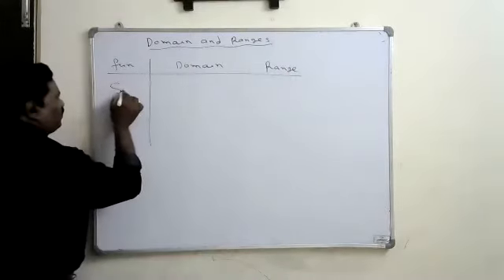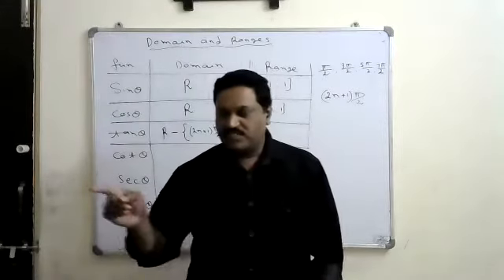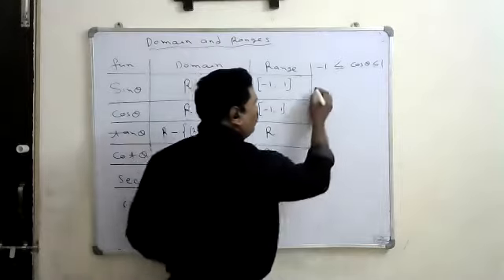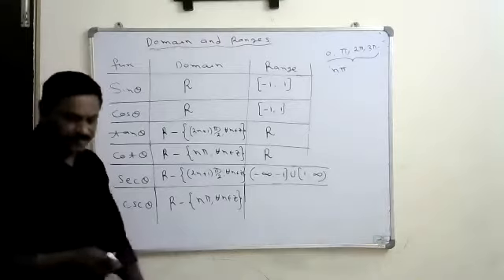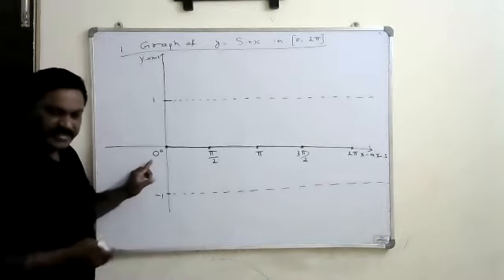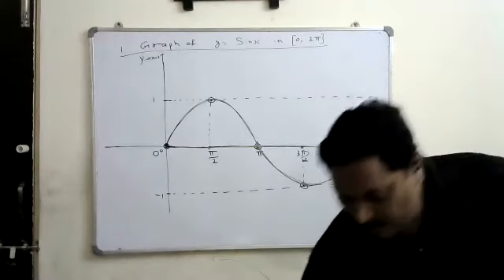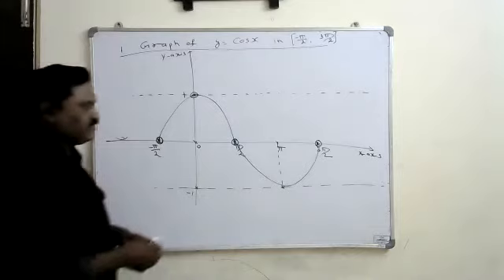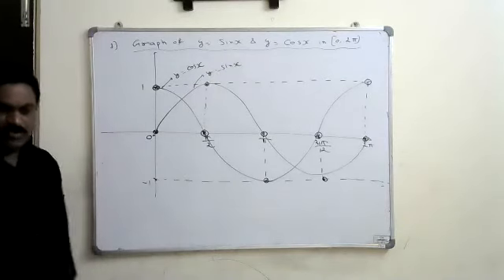TRIGONOMETRIC FUNCTIONS DOMAIN AND RANGE AND GRAPHS